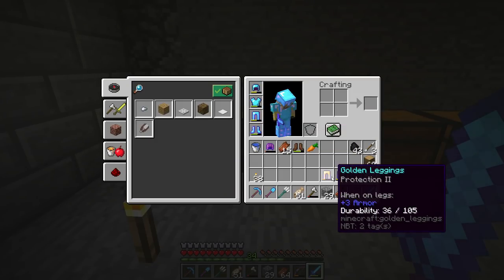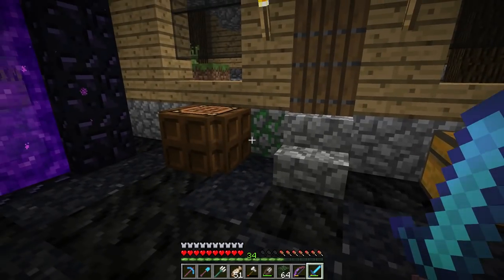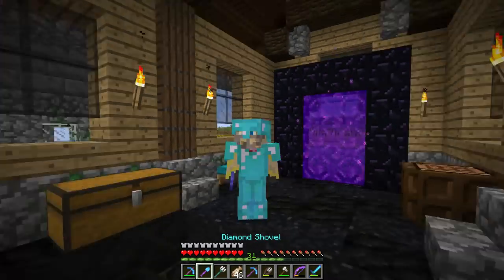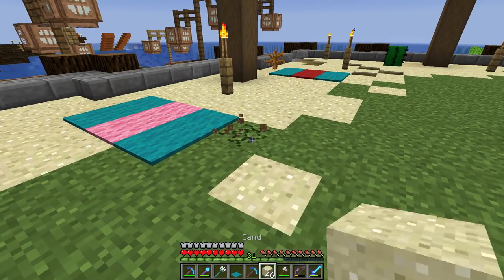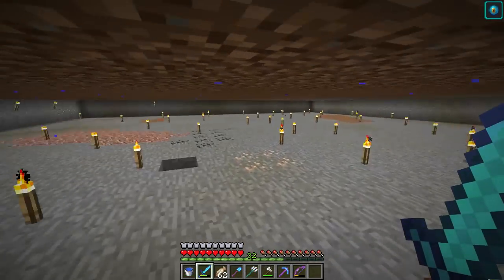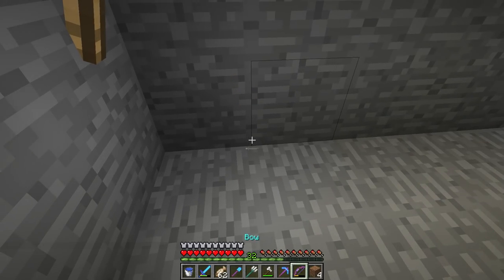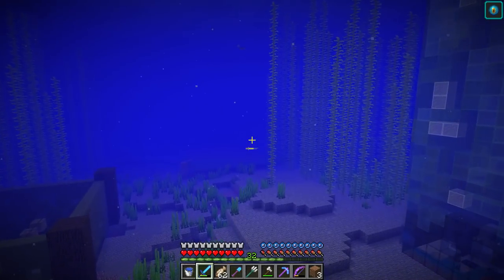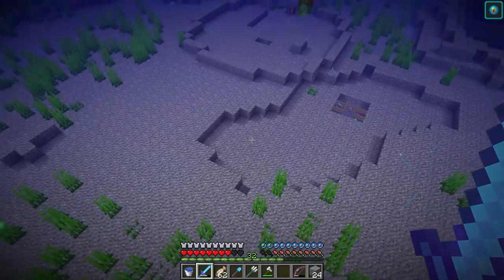BRAND NEW PROJECTS! | Minecraft Lets Play 22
The guardian farm is nearly done! Today we start to look at some other projects. Today we start a tree farm and an auto smelter. What other projects do you want to see started?

If you see this comment "sea pickles"